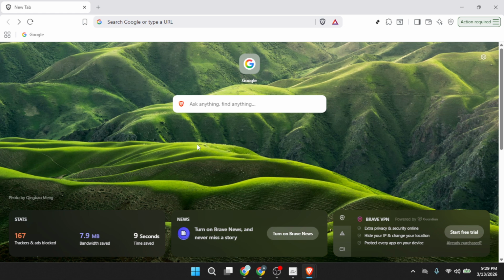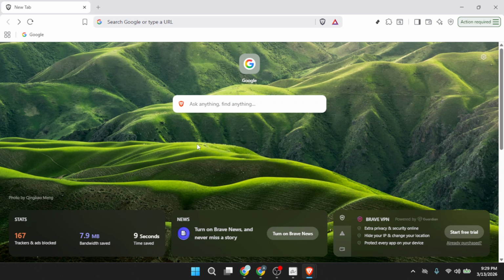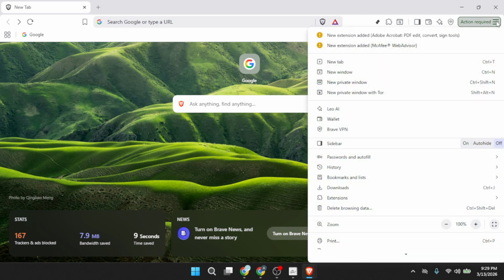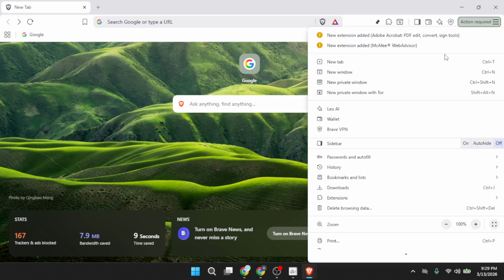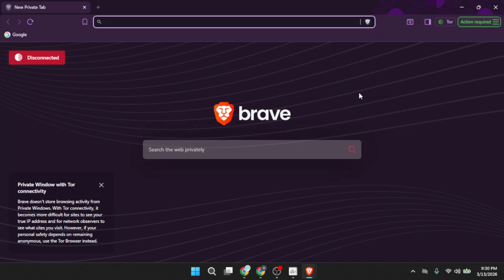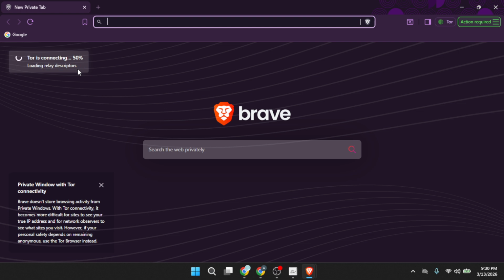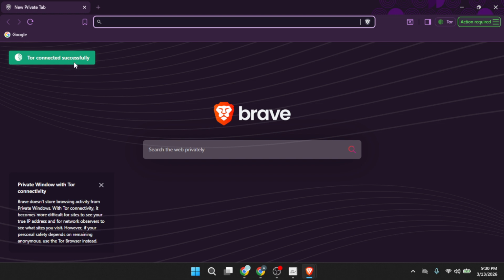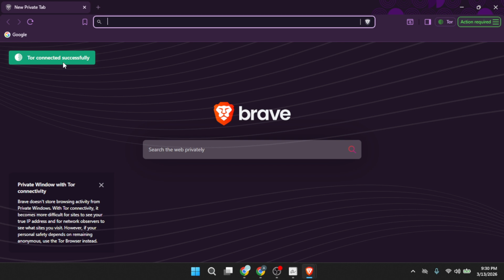How To Enable Tor And Access The Deep Web In Brave Browser Easy Guide (Full Guide 2026)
In this video, we discuss how to securely route your traffic directly through the Tor network using a private window with Tor. If you want to safely access the deep web and practice completely anonymous surfing, exploring Brave Tor features is essential. Learn how to hide IP address data and enforce advanced privacy with this software guide.

00:00 Intro
00:15 Opening Brave Browser
00:35 Accessing the Main Menu
01:00 Selecting New Private Window with Tor
01:10 Tor Window Connecting
01:28 Understanding Tor and the Deep Web
01:42 Exploring the Dark Web and Onion Addresses
01:49 Tor Connection Successful
01:56 Performance Expectations in Tor
02:04 Privacy Tips for Tor Browsing
02:27 Ending the Session and Summary